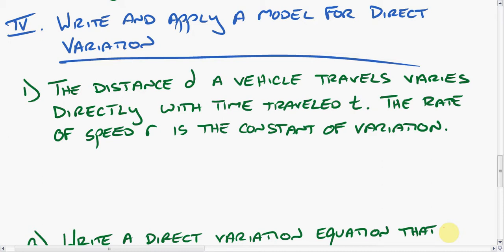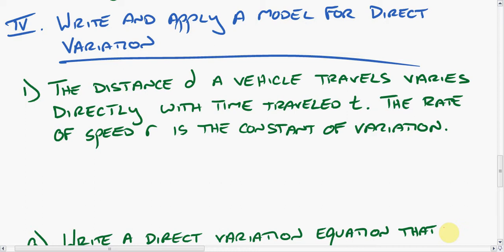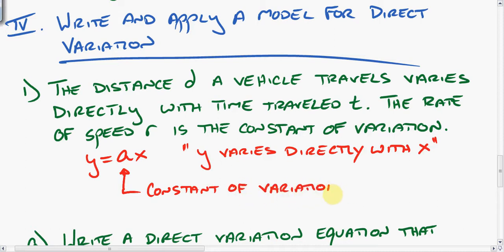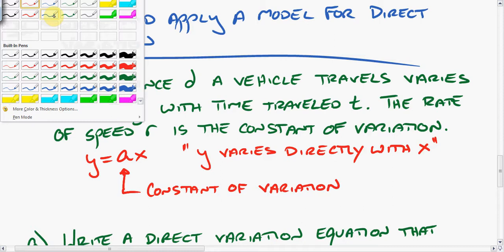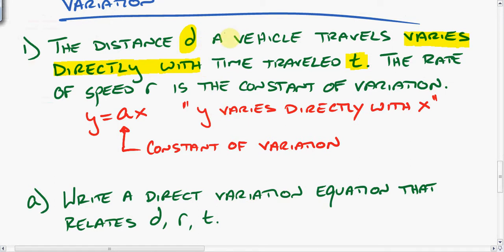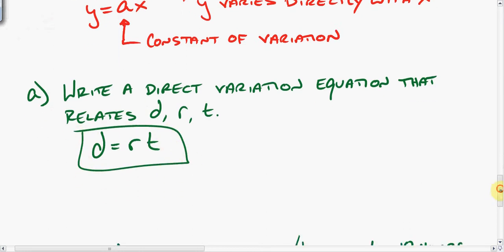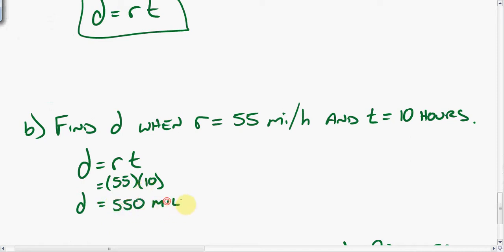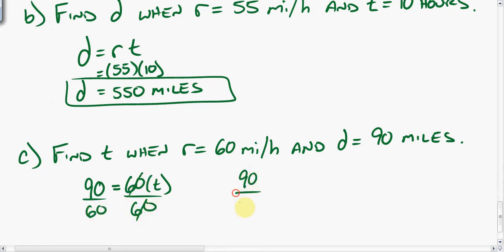AAT - Section 2.5 - Part 4